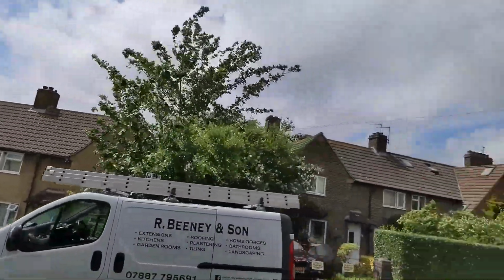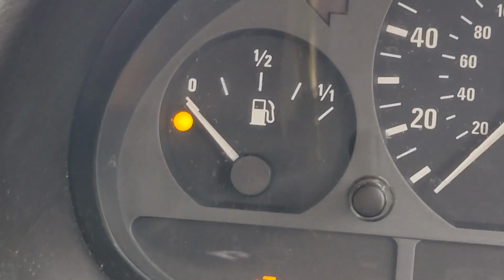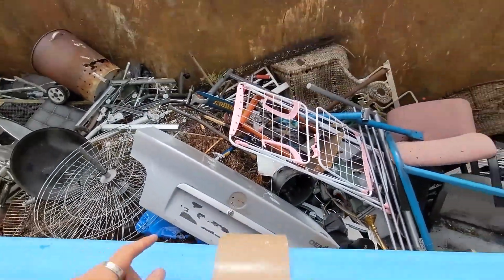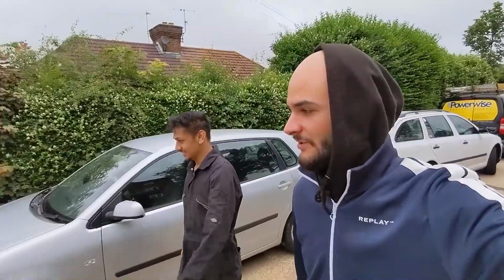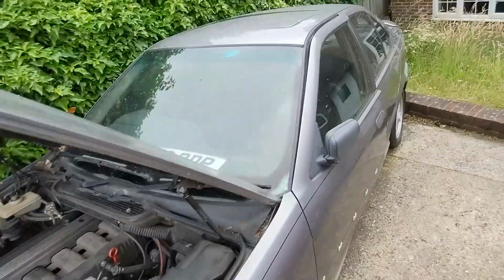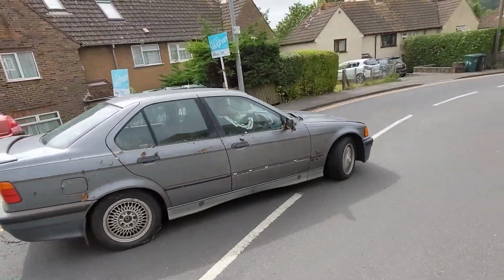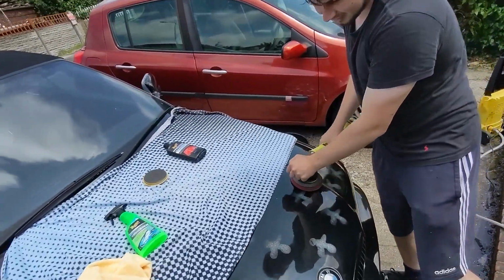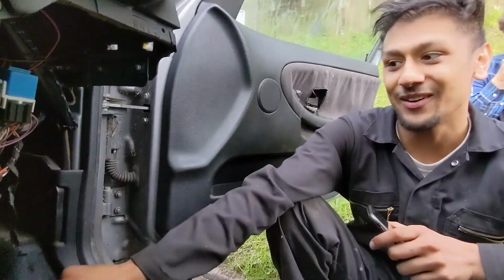FIXING ABANDONED 1991 BMW E36 325i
running some car related errands and Raza helps me install a new clutch master cylinder on the 1991 325i E36 saloon!